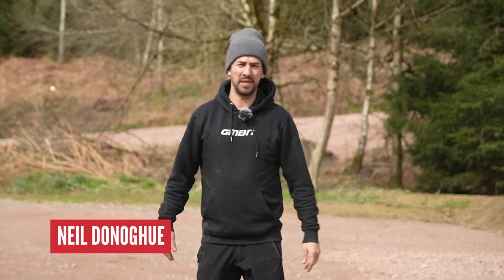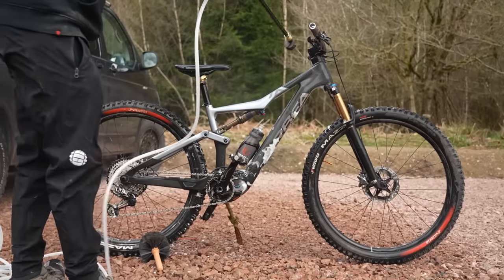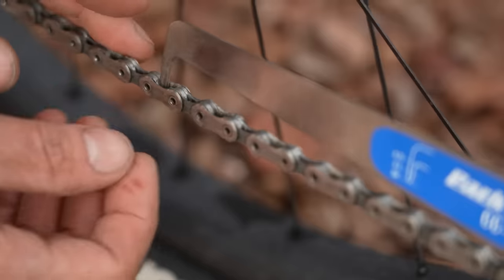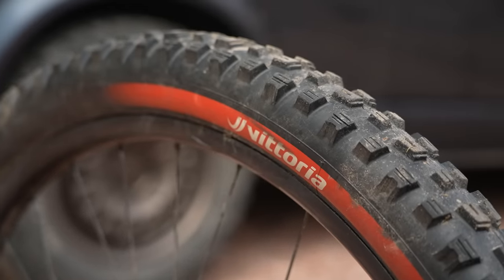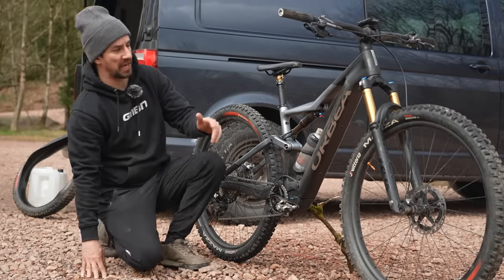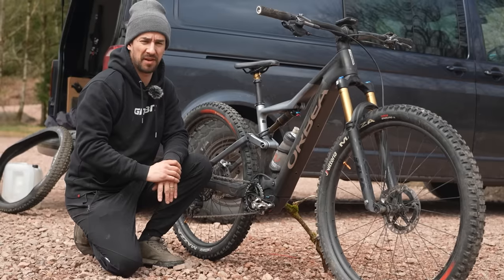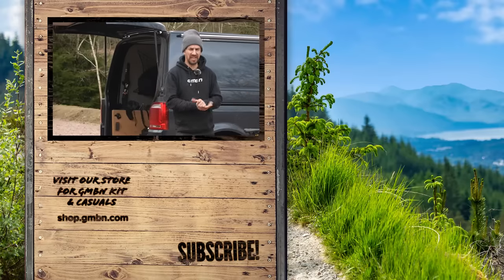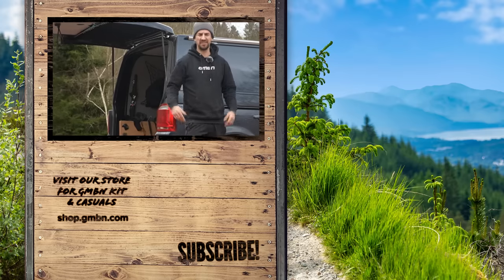Don't Waste Money! | Money Saving Tips For Mountain Bikers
Mountain biking can sometimes be expensive, whether it's a big repair bill, buying new mountain bike kit or just cleaning your bike. We all want to save money, even if all we're going to do is spend it on a new bike anyway. So Neil Donoghue has created a list of things he does to keep the cost down and the stoke up. Follow all these tips and you'll have that shiny new bike you've been saving for in no time!

⏱ Timestamps ⏱
0:00 - Welcome To Some Of GMBN's Money Saving Tips!
0:13 - Under-Washing Your Mountain Bike
0:36 - Over-Washing Your Mountain Bike
1:31 - How To Check Your Chain
3:07 - Not Choosing The Right Tyres
4:09 - No Frame Protection On Your MTB
5:25 - Not Cleaning Your Eyewear Properly
6:39 - Not Washing Your Kit Properly

What is your best money-saving tip? Please share it in the comments below! 👇

📹 Is this MTB’s Most Exciting Discipline? | Blake Races 4X 👉 youtu.be/Dx8OQiGBarE